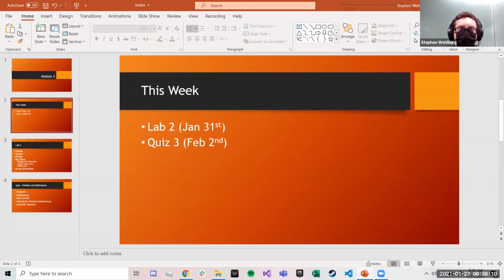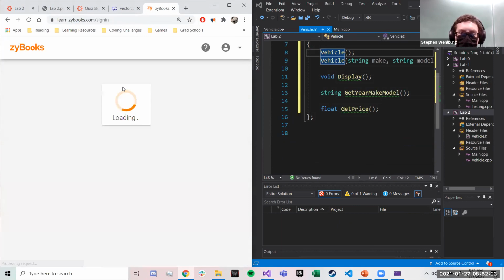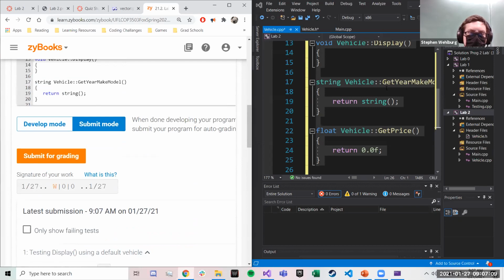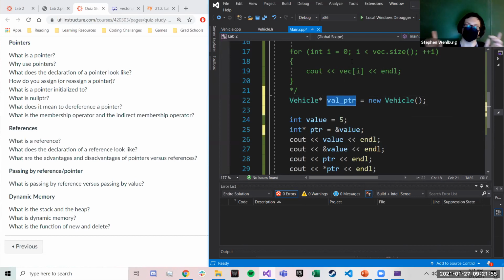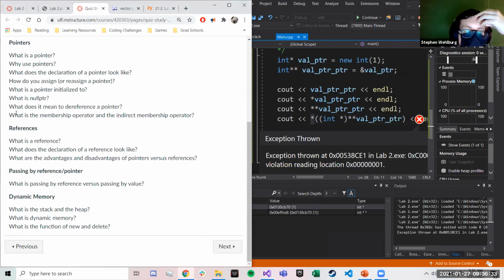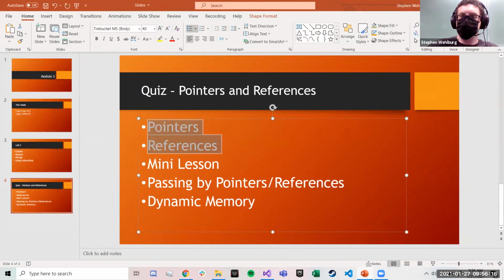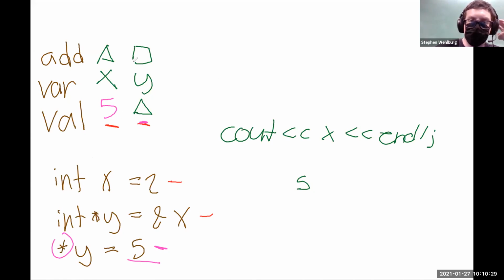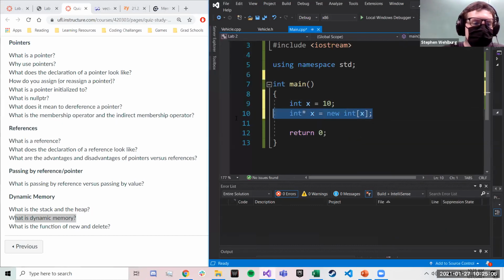Lab 2 - Pointers and References